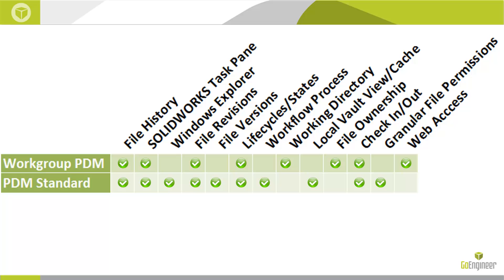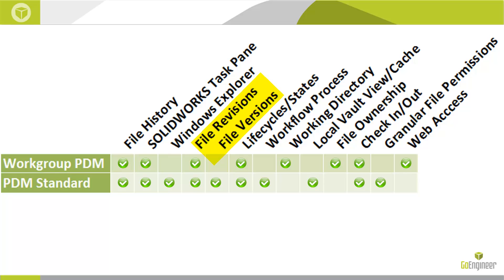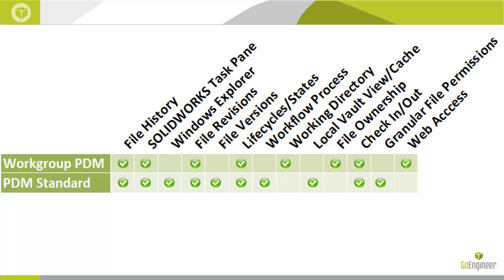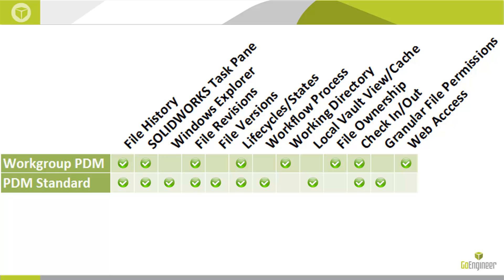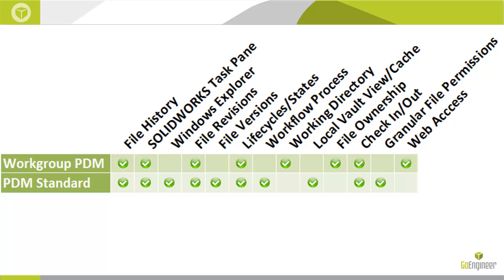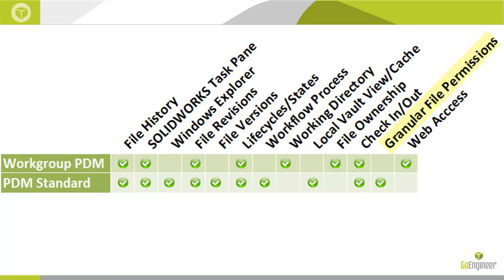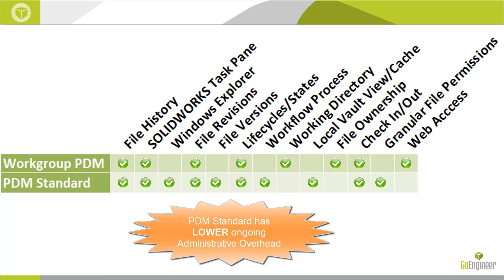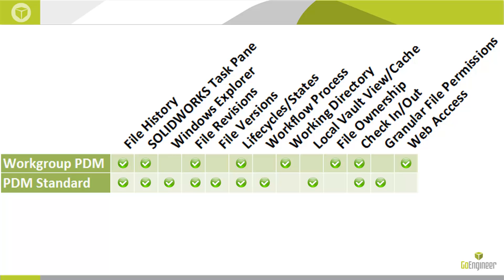Workgroup PDM vs PDM Standard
Workgroup PDM vs PDM Standard - a comparison of features and capabilities between Workgroup PDM (going away after SOLIDWORKS 2017), and it’s replacement product SOLIDWORKS PDM Standard (available 2016 and newer)